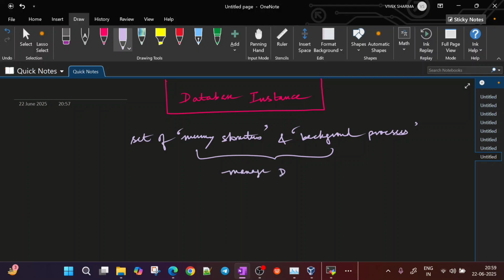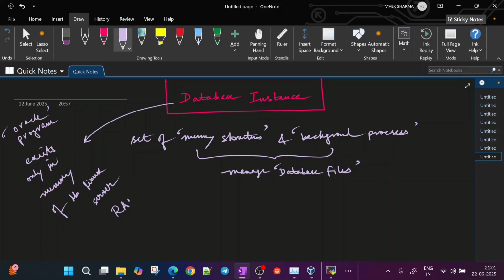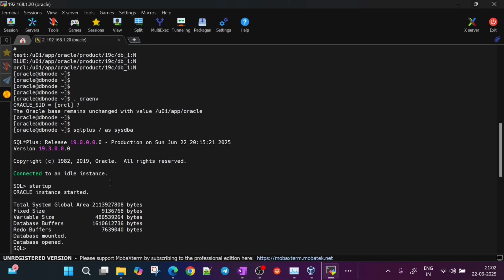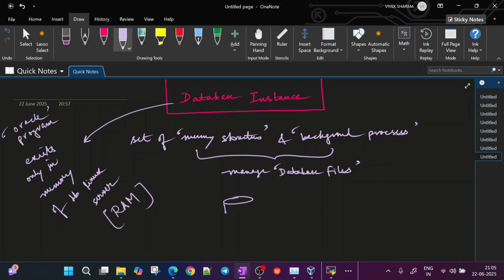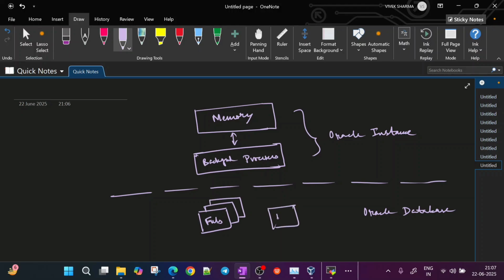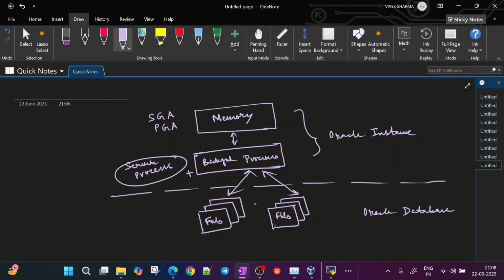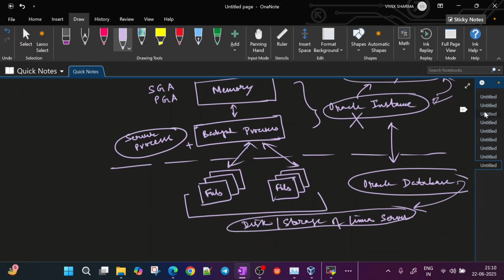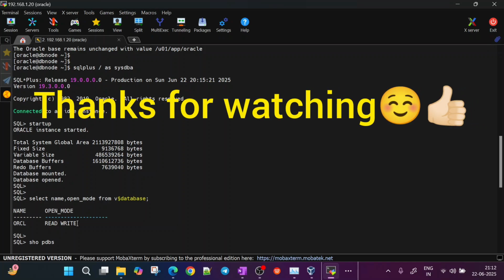What is Oracle Database Instance?👍🏻database